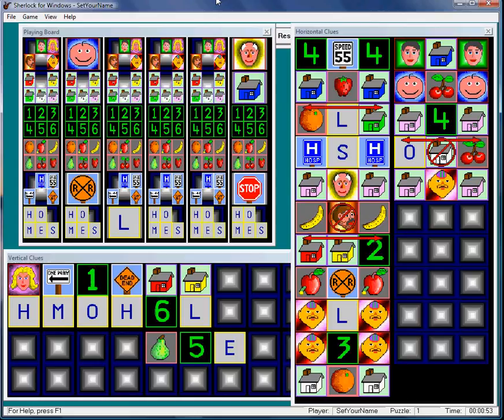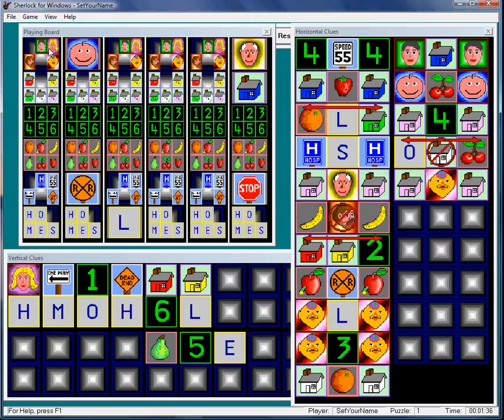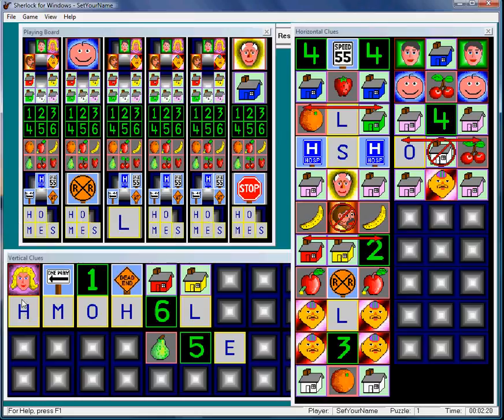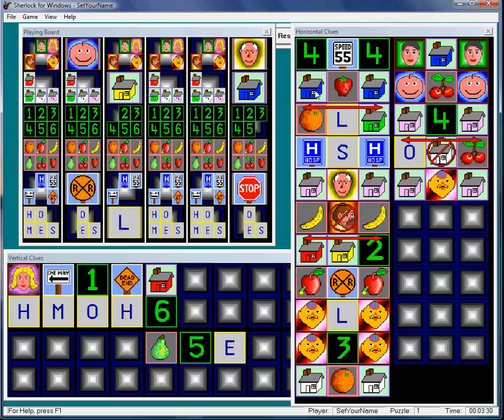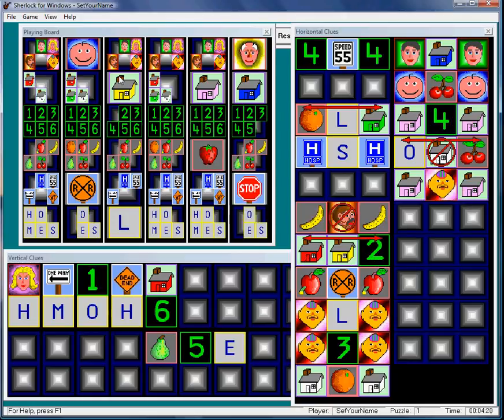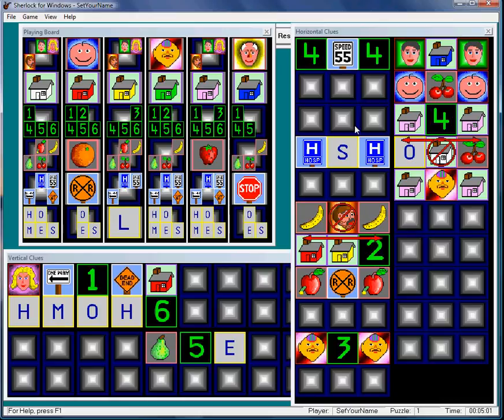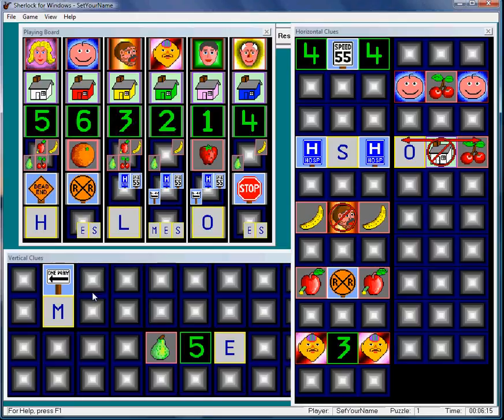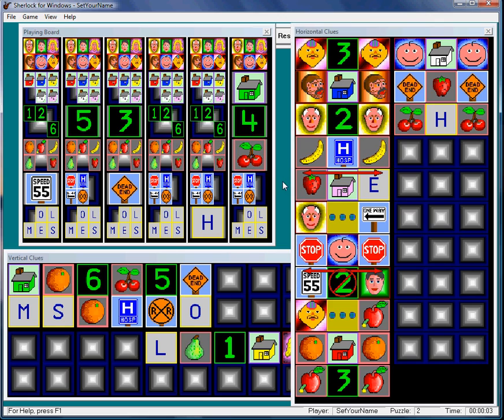Sherlock for Windows!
I play Sherlock for Windows!